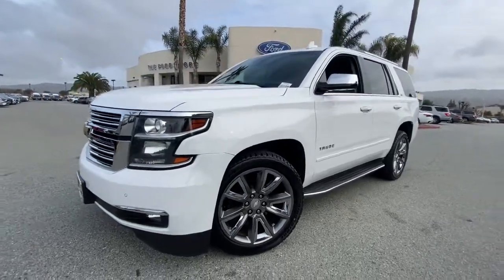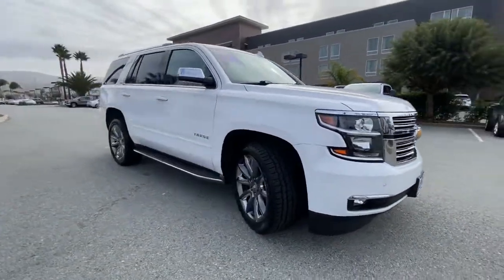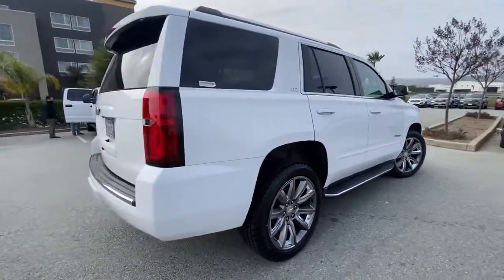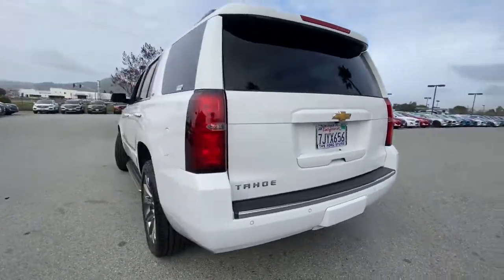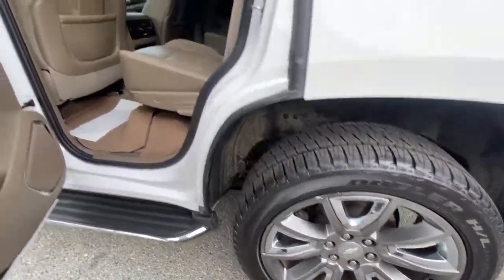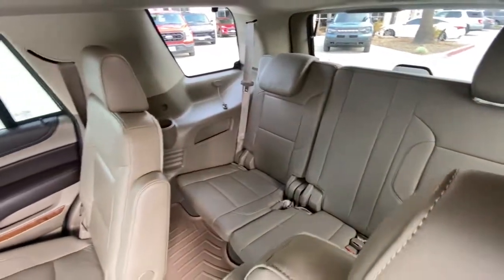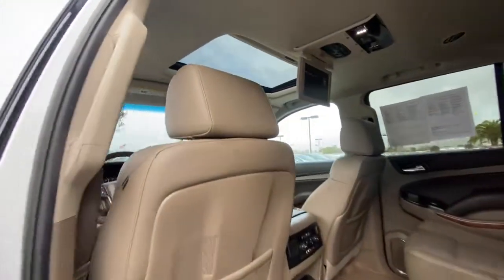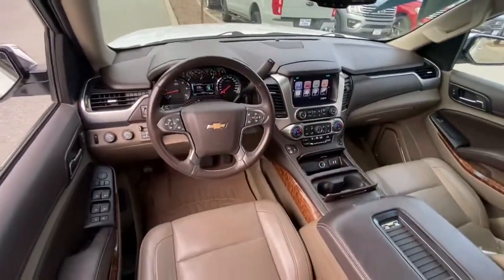2015 Chevrolet Tahoe San Jose, Morgan Hill, Gilroy, Sunnyvale, Fremont, CA 402956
2015 Chevrolet Tahoe

2015 Chevrolet Tahoe LTZ White Diamond Tricoat CARFAX One-Owner. Clean CARFAX. 2015 Chevrolet Tahoe LTZ in White Diamond Tricoat with Cocoa/Dune Leather, Carfax One Owner, Navigation/GPS, 4x4/Four Wheel Drive/AWD, Moonroof/Sunroof, Tow Package, Clean Carfax No Accidents, Local Trade, Locally Serviced, Technology Package, Power Package, 3rd Row 60/40 Power Fold Split-Bench, Wheels: 20 x 9 Polished-Aluminum.brbrbrAwards:br  * JD Power Automotive Performance, Execution and Layout (APEAL) Study, JD Power Initial Quality Study   * 2015 KBB.com Best Buy Awards   * 2015 KBB.com 15 Best Family CarsbrWe put our best price online and on the car so you don't waste time and energy trying to figure out what you'll actually pay. We sell high quality pre-owned vehicles at extremely low prices with out any games, gimmicks, or high-pressure tactics. We do business the way business should be done.